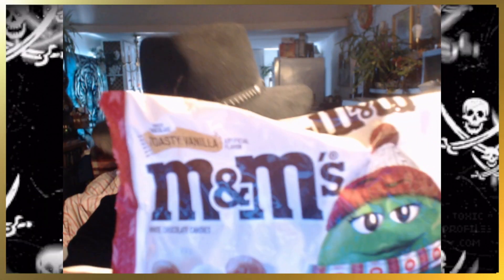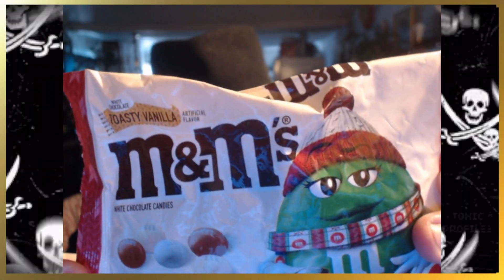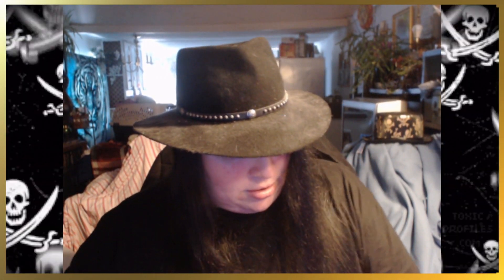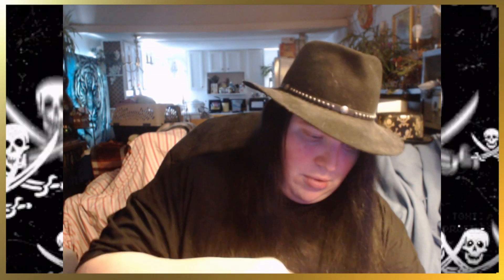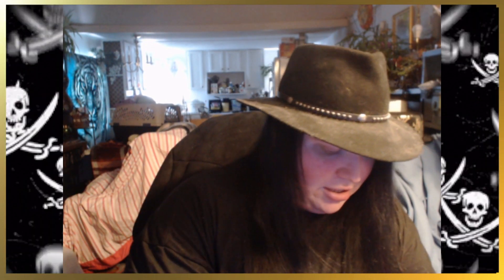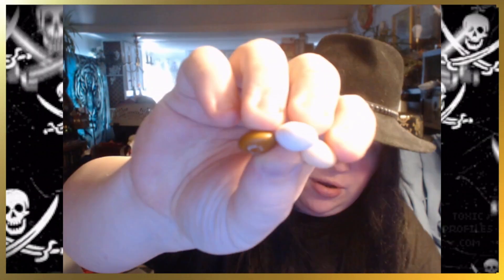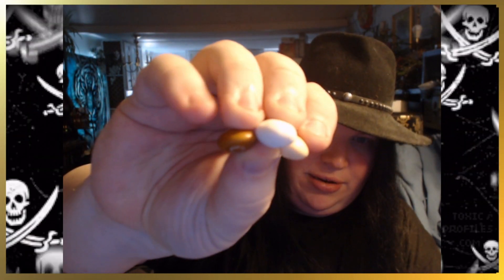Delishatorium S4 Ep.2 - Toasty Vanilla M&M's